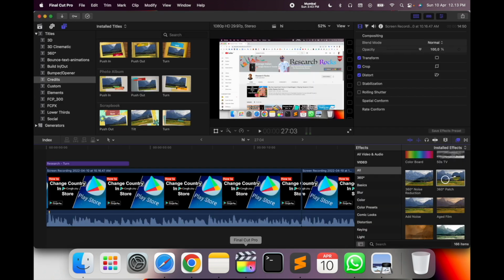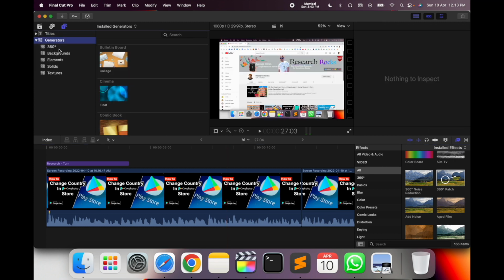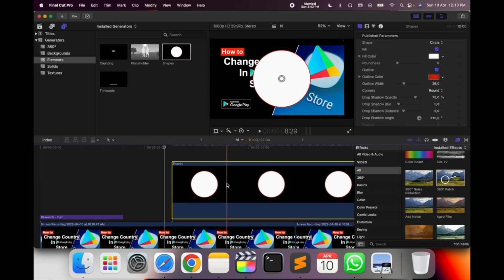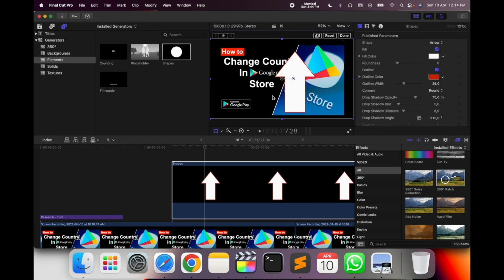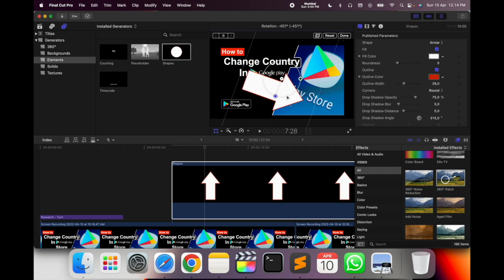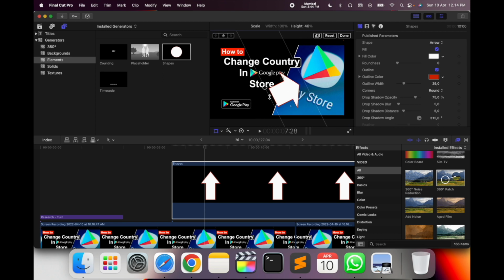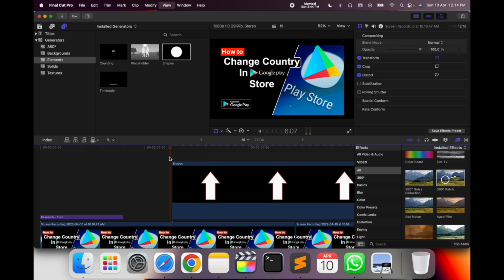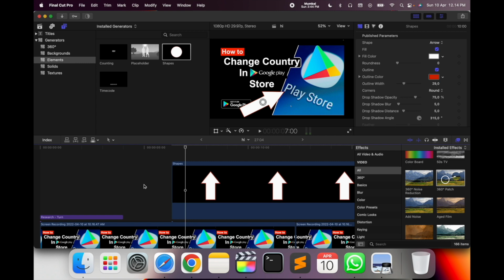How to Create Animated Arrows in Final Cut Pro FAST! | Dynamic Arrow Effects Tutorial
In this Final Cut Pro tutorial, I’ll show you how to add dynamic arrow effects in FCPX using simple techniques that make your videos more engaging and professional.

In this video you'll learn:
✔ How to create arrows in Final Cut Pro
✔ How to animate arrow effects in FCPX
✔ Fast motion graphics techniques
✔ How to make tutorial videos more engaging
✔ Pro editing tips for Final Cut Pro creators

What Final Cut Pro tutorial should I make next?